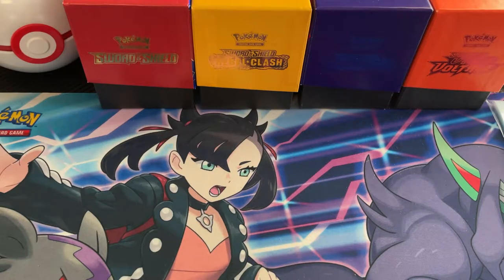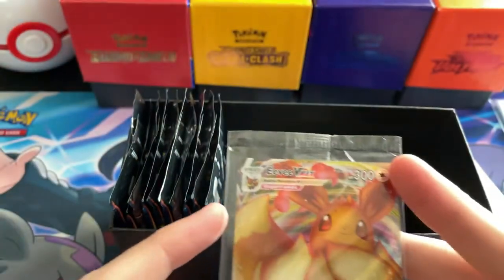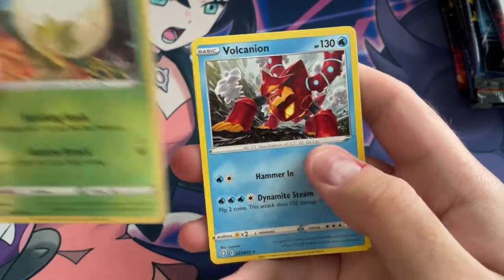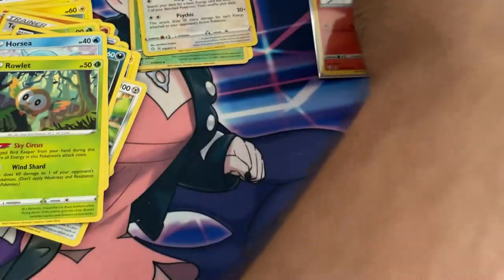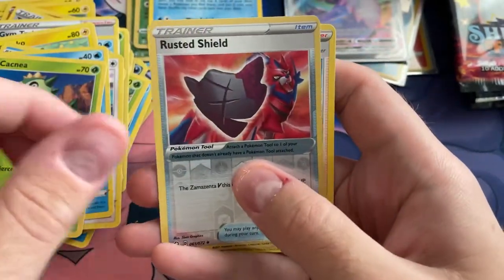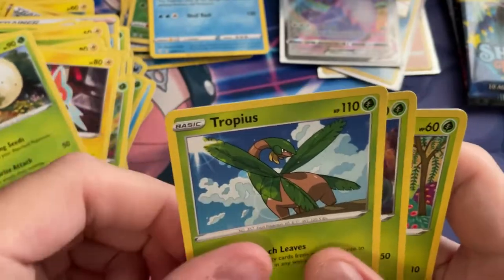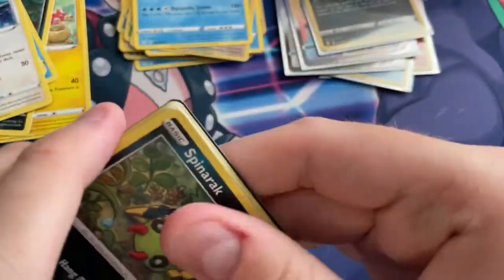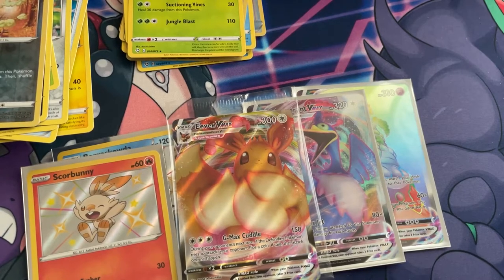Opening Pokemon Shining Fates Elite Trainer Box!